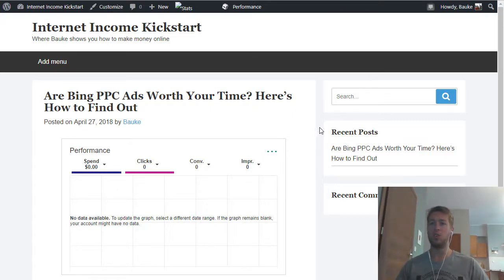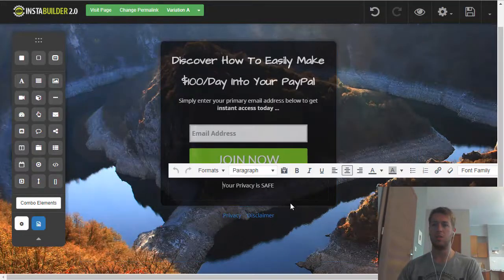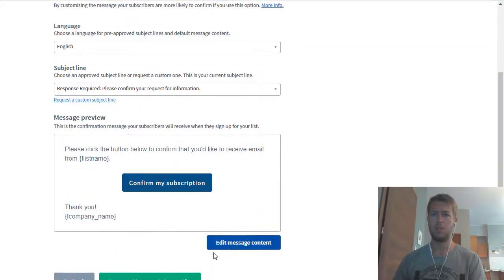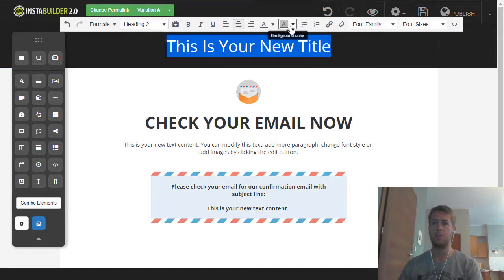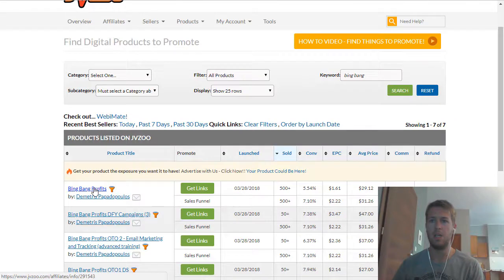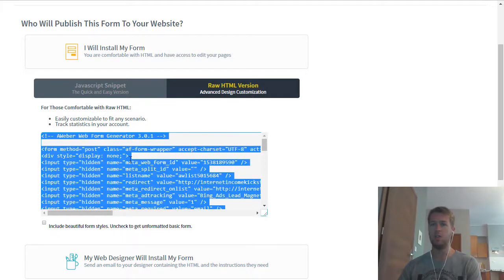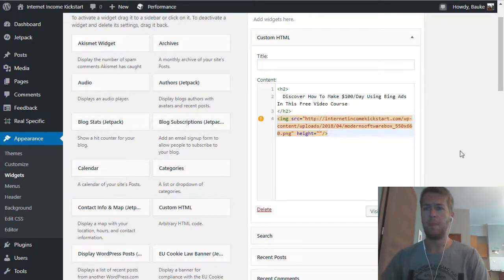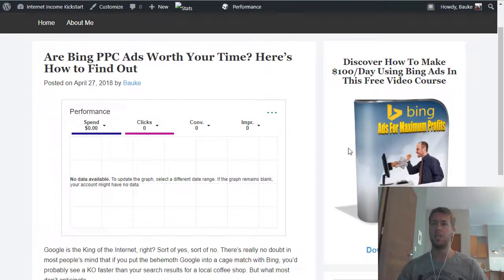Affiliatio - MODULE 3 – PUTTING YOUR FUNNEL TOGETHER